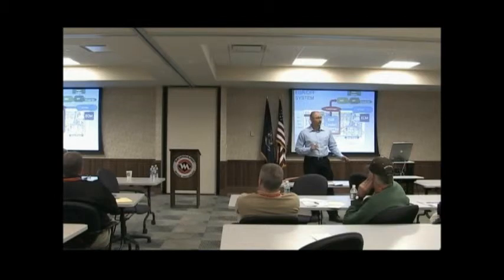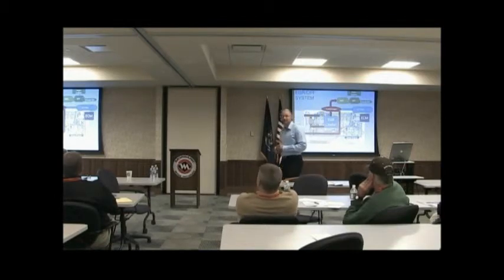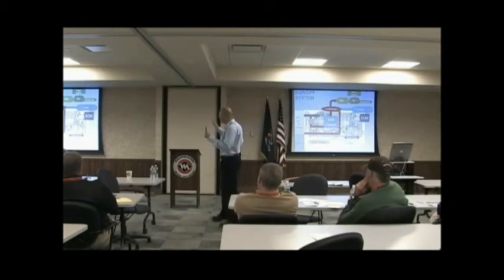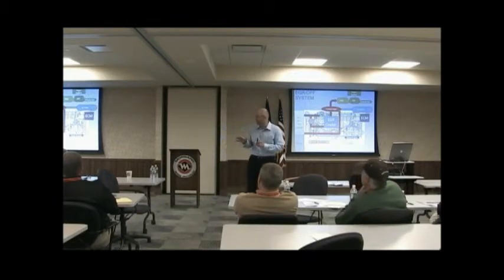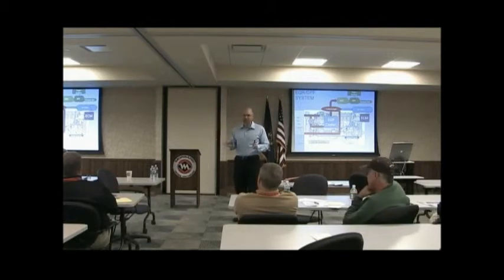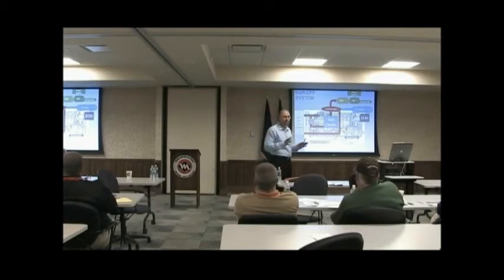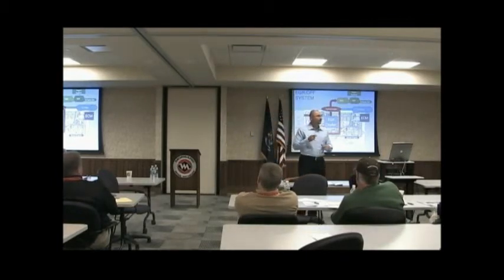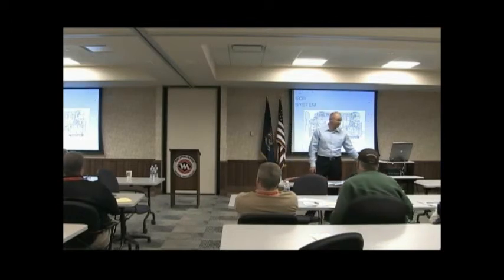Tier 1 to Tier 4i EGR system by Chris Rasmussen.wmv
Chris Rasmussen, President of Emissions Guru Incorporated takes a moment to describe the evolution of diesel engine Tier level changes at Morbark Inc's "demo days" - September 2011